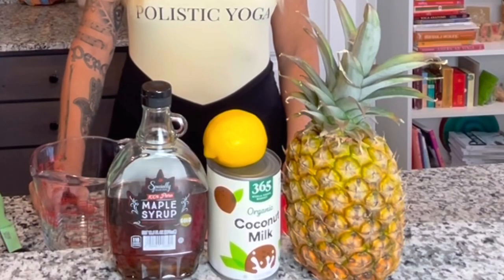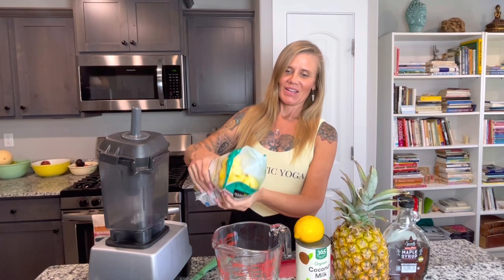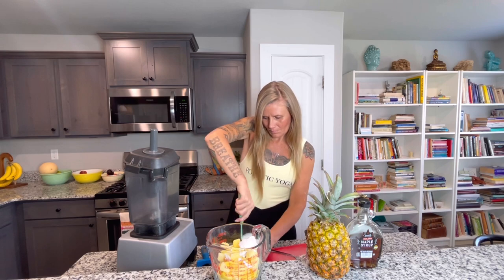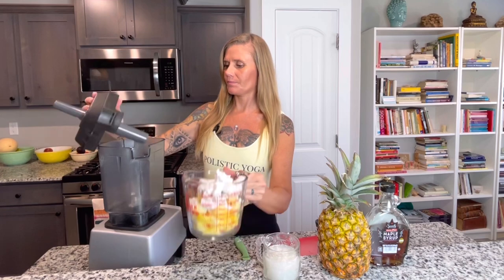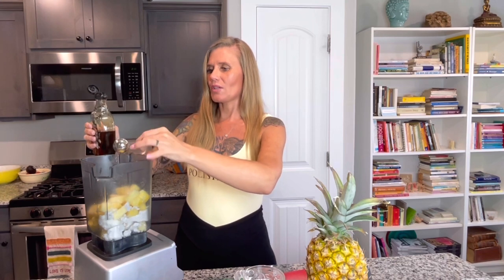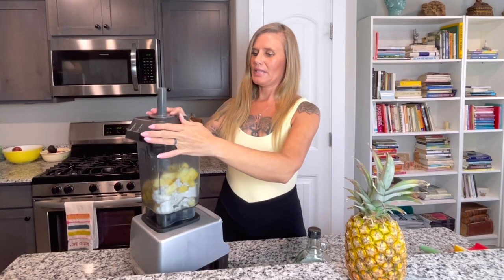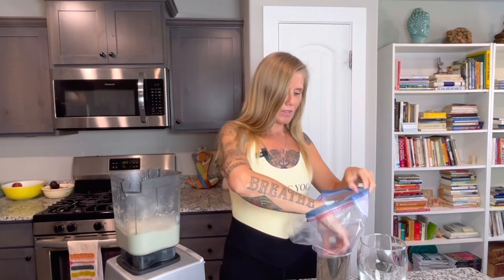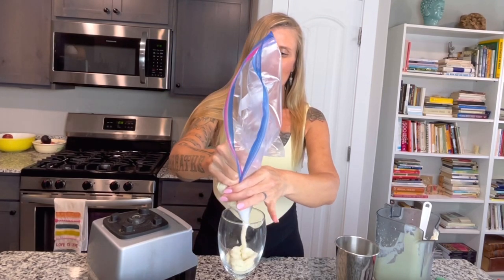Easy Dairy-Free Pineapple Whip / Pineapple Soft Serve / In the Kitchen with Jen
Pineapple Whip

2 Cups Frozen Pineapple
2 Tablespoon Maple Syrup
Can of cream from chilled coconut milk
1/2- 1 Lemon

Here are the machines used in the video today! These are lifetime machines!
Vita-Mix Blender

Both are powerful tools for the kitchen that work hand in hand.

Polistic Yoga is Pole Yoga, 52 poses all on the ground, plus a holistic lifestyle.

Founder, Jen, posts videos weekly, Monday at 11am cst and Thursday at 11 am CST to help others get in the best shape of their life.

Become an exclusive member with all the benefits of the Polistic Yoga Academy

Still need your Yoga Pole? Here is the LINK  with the "Polistic Approved Yoga Poles"

Get the 52 Polistic Yoga Poster to set the tone of your space and to easily learn with Jen, along with the Polistic Yoga Guide and journal to guide you on your way!